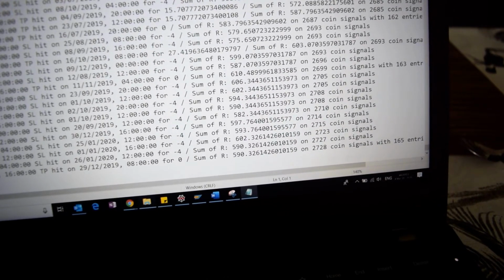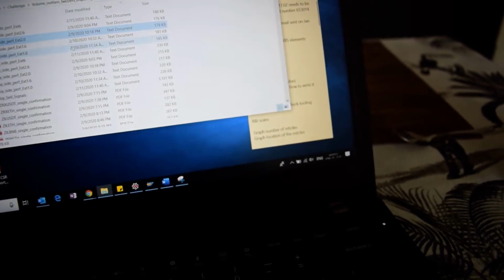My Python for trading update - Double confirmation on the way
Hey everyone,

quick update to share with you my most recent developments regarding my first Python trading algorithm: last night I finally crunched the logic for what I call double_confirmation signal which essentially finds two signals close to each other and only take the second one as 'valid'.

Afterwards, nothing changes, we just run the algo through different scenarios of take profit and see which one performs best.

In case you're interested to know more about it you can find the latest here:

Take care,
Vlad The Crypto Trader

Learn how to look at a chart the right way - step in the direction of financial independence on a daily basis. You and me, together with our community.

►Find me on Trading View